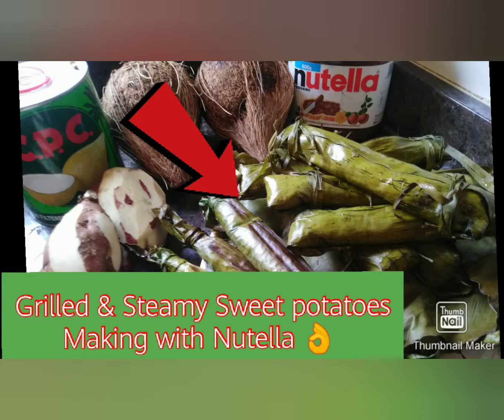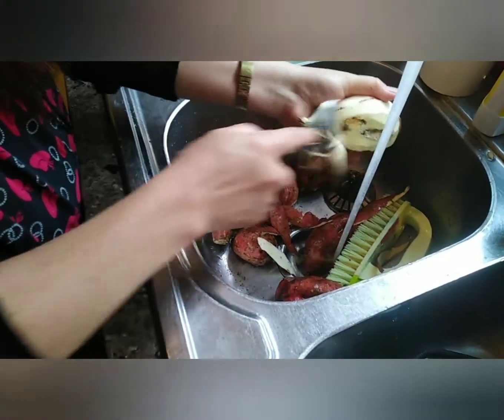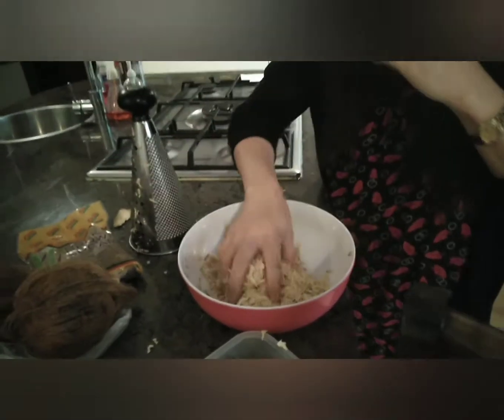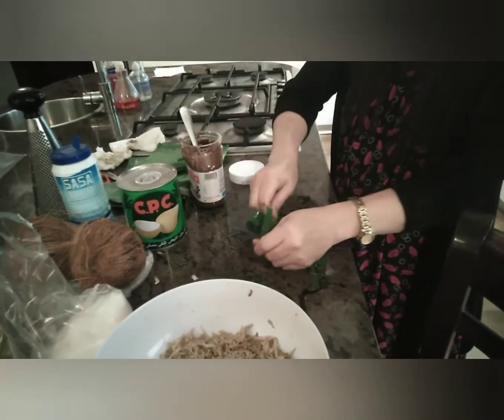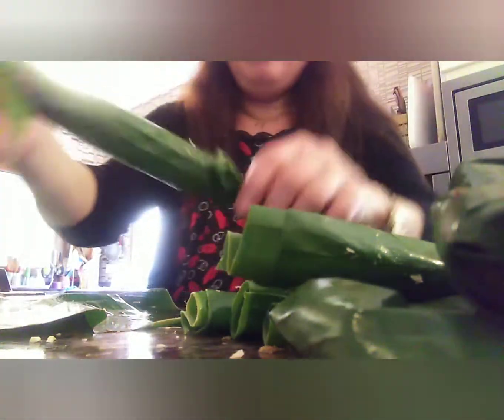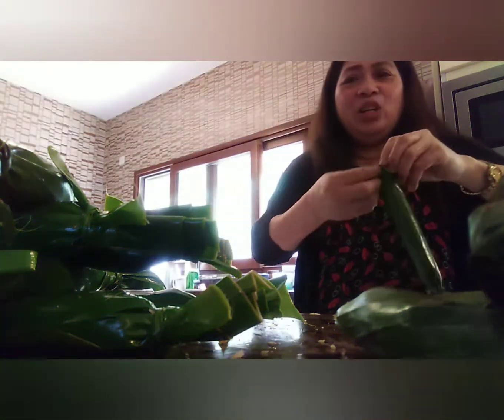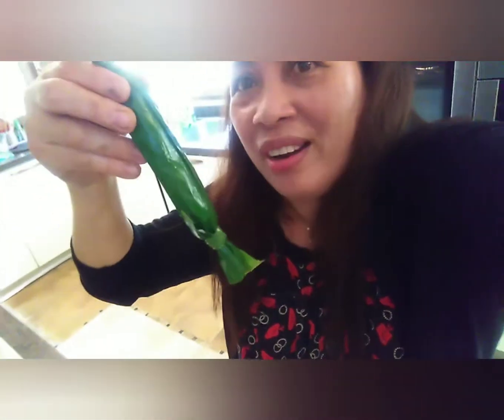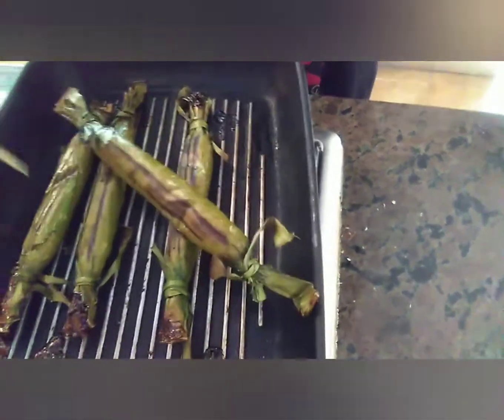super home made, super organic tupig&suman Camote recipe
introducing my very own twisted making of tupig or grilled & suman Camote recipe. A mouth watering recipe homade  my version 👌
Asian and across the globe got different recipes out of sweet potato. But one thing is for sure.. am very pretty sure, it is very tasty addicted and versatile one.
making this recipe recipe, recogmize where I came from 👏
so... Everybody gonna love it🙏❤️